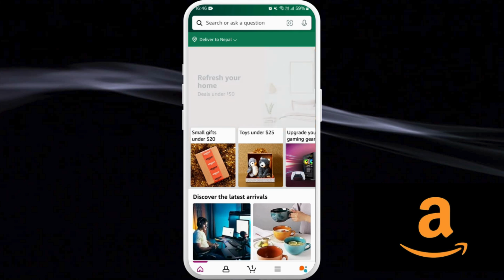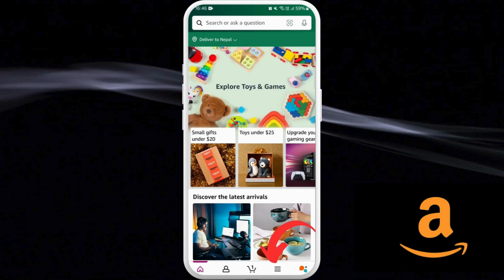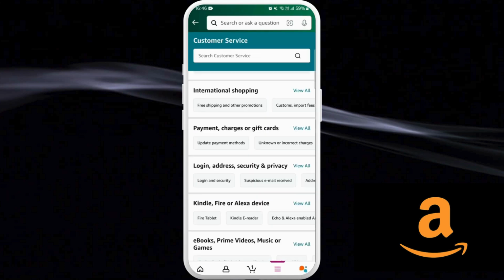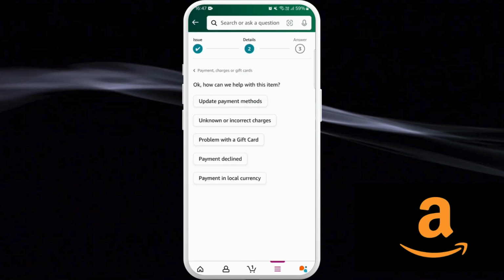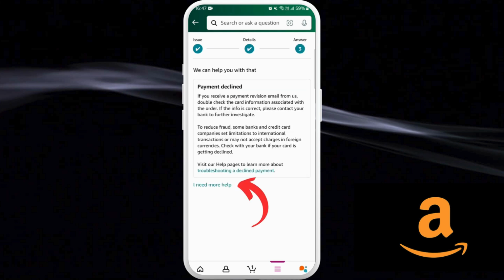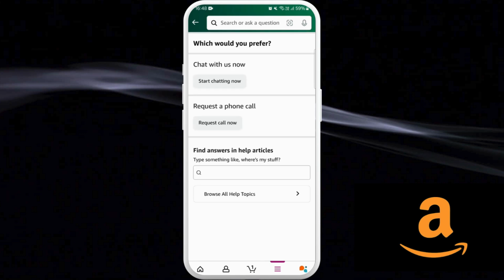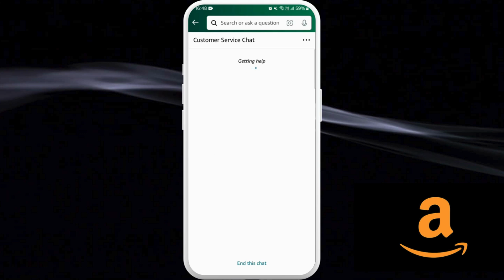How to Live Chat with Amazon 2024?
In this video, I'll show you how to easily access Amazon's live chat support to get help with your orders, account issues, or any other inquiries you might have. Whether you're looking for quick solutions or need assistance, Amazon's live chat feature is a fast and convenient way to connect with customer service.

Share this with anyone who may need assistance with Amazon's live chat.